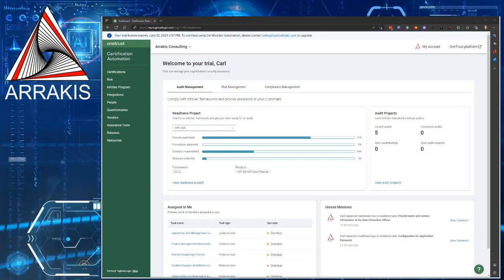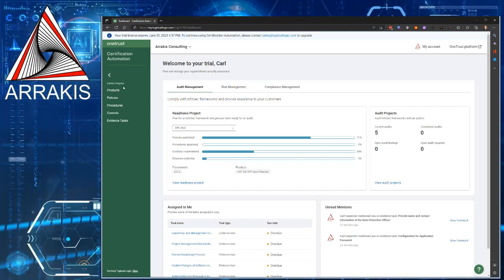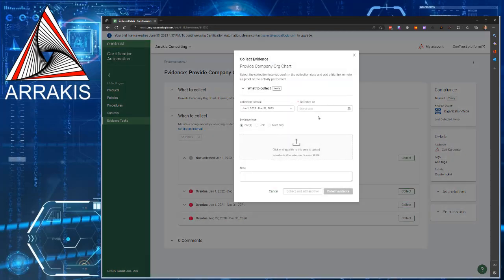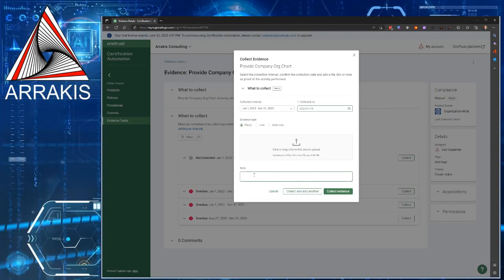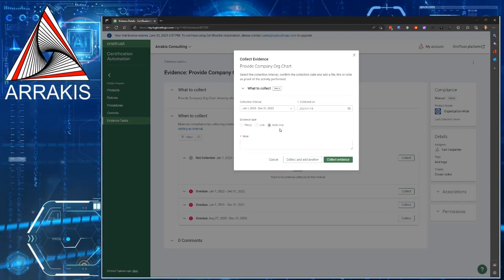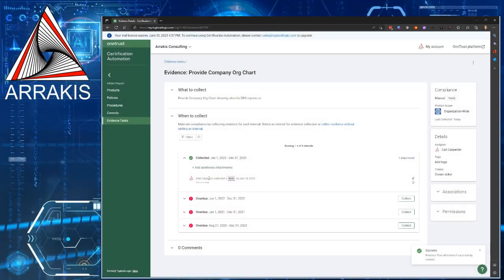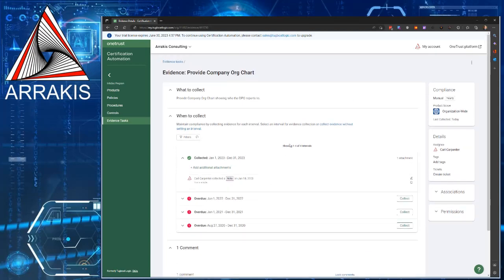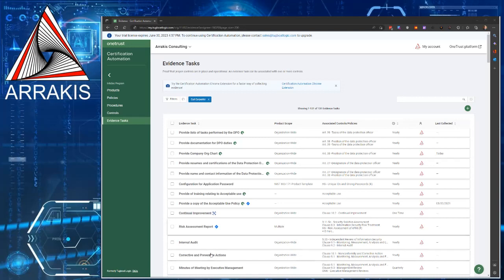How to enter evidence into Tugboat Logic (now called Certification Automation)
Learn how to enter evidence into Tugboat Logic, now known as Certification Automation, with this step-by-step guide. Entering evidence is a crucial part of the certification process, and this video will walk you through the process from start to finish. Whether you're looking to achieve compliance with industry standards or simply want to streamline your certification workflow, this tutorial is designed to help you get the most out of Certification Automation. With clear instructions and screenshots, you'll be able to confidently enter evidence and manage your certification projects with ease. Watch now and discover how to simplify your certification process with Certification Automation.